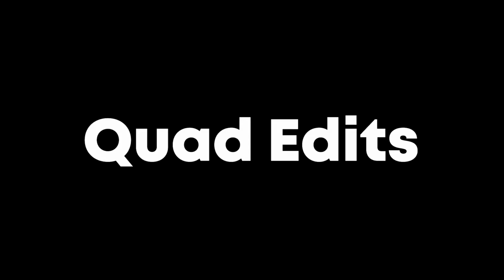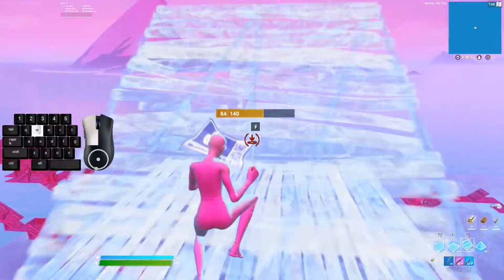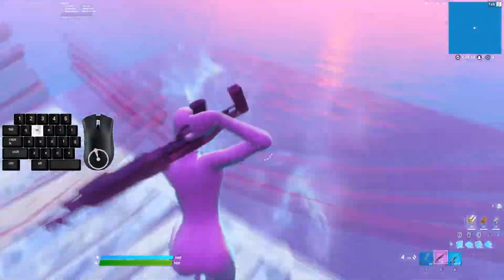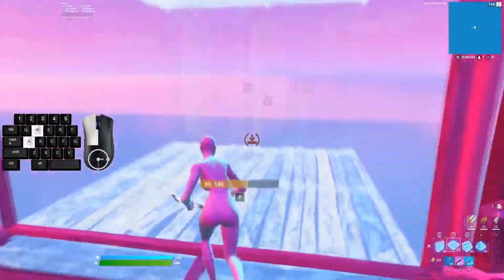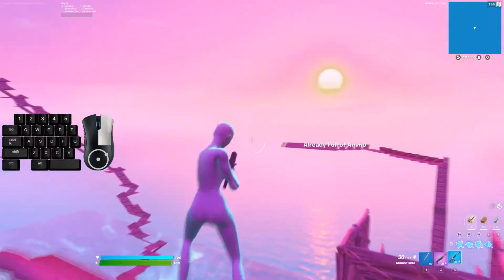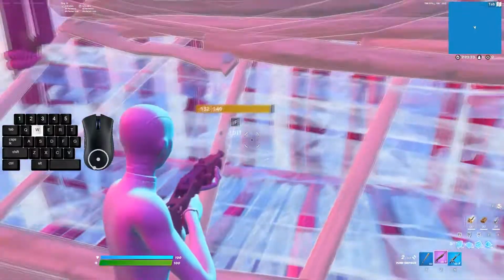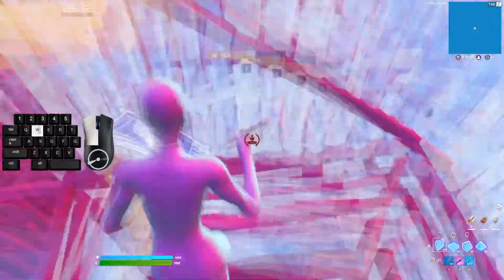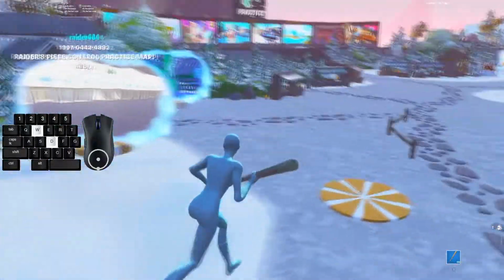How to ACTUALLY get good at Fortnite... (Advanced Build Guide)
Intro - 0:00
Recap - 00:43
Quad Edits - 01:02
Side Jumps - 02:53
Side Jump 1 - 03:08
Side Jump 2 - 04:01
Side Jump 3 - 04:26
Tarping - 06:18
Tarp 2 - 06:42
Snake Tarp - 07:05
Stair Tarp - 08:21
Solo Stair Tarp - 08:45
Edit Down Tarps - 09:24
Stair Tarp Ups - 09:45
Thwifo Cone - 10:28
2nd Double Ramp Starter - 11:09
Final Tips And Tricks - 11:27
What To Do After To Improve - 15:22
Outro - 17:50

Sensitivity:
Dpi: 800
Sens: 10% X
Sens: 10% Y
Ads: 50%
Scope: 50%

Peripherals:
Mouse: Razer Viper Mini
Keyboard: Anne Pro 2
Mouse Bungee: Glorious Black Mouse Bungee
Headphones: Astro A10

Basic Specs:
RTX 2060 Super OC
AMD Ryzen 5 2600
16 GB DDR4 XLR8 3666mhz RAM
500 gb Samsung Evo SSD
1TB Kingston NVME SSD

Binds:
Wall: Front Side Button
Stair: Back Side Button
Floor: MMB
Cone: C
Edit: F | Mouse Wheel Down
Select Edit: Left Click
Reset: Right Click | Mouse Wheel Down